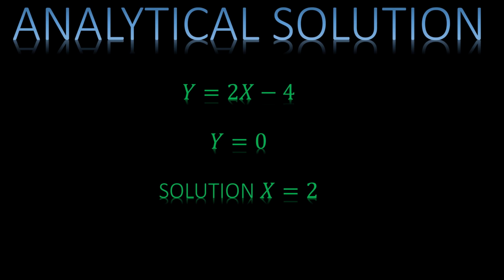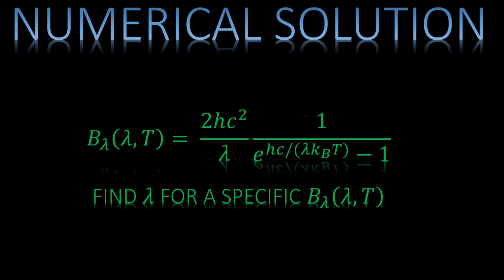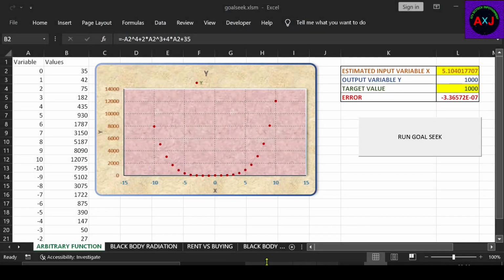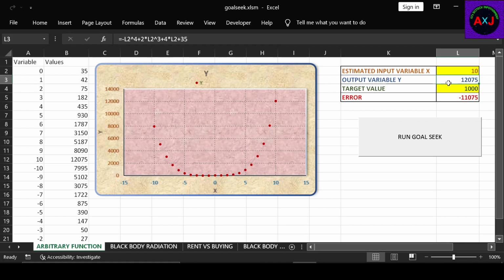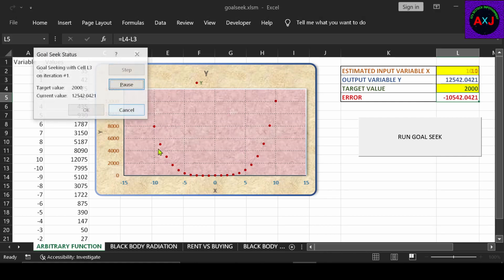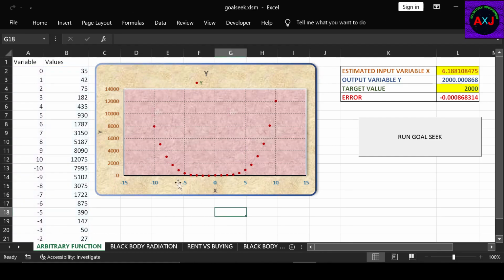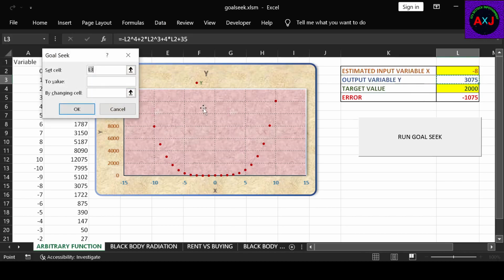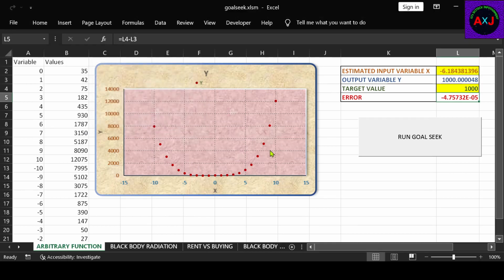GOAL SEEK EXCEL TUTORIAL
THIS IS A TUTORIAL ABOUT HOW TO USE GOAL SEEK and some tips regarding how to improve the way  to use it. A practical way to use goal seek. Analytical and numerical solutions. Solving equations in one variable. A demonstration of different ways to se goal seek. tips to use goal seek efficiently